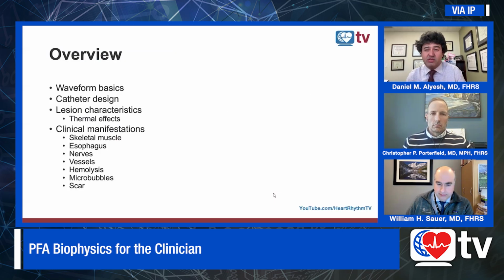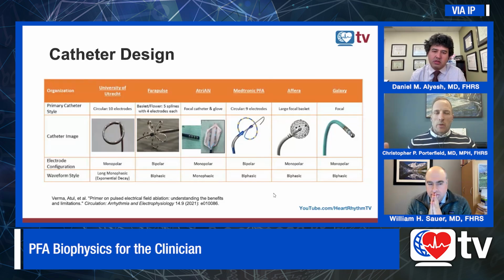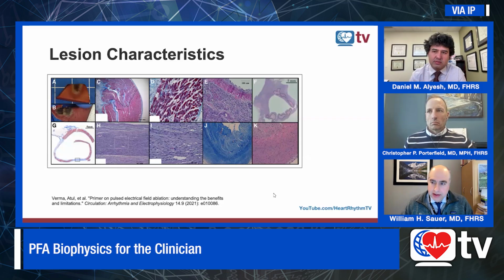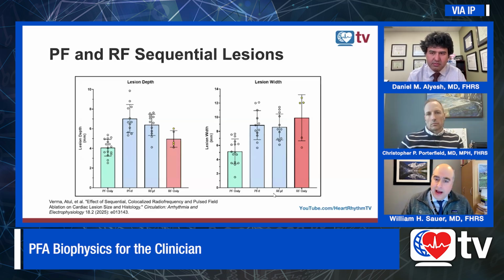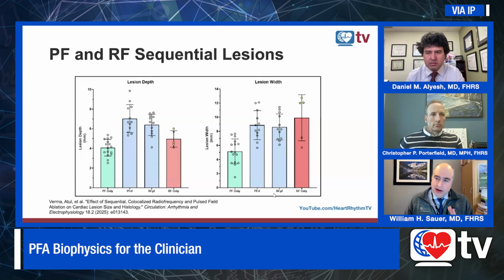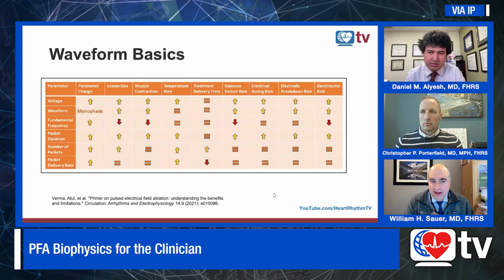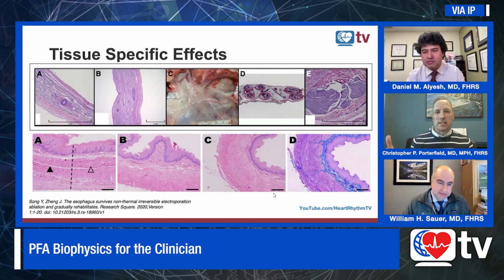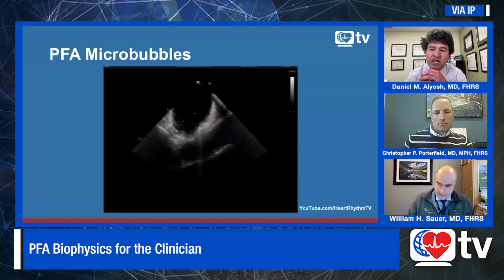Heart Rhythm TV Update: PFA Biophysics for the Clinician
In this episode, HRStv host Daniel M. Alyesh, MD, FHRS, is joined by William H. Sauer, MD, FHRS, and Christopher P. Porterfield, MD, MPH, FHRS to discuss the intricacies of PFA biophysics and the clinical implications. They review data on the different catheter and waveform parameters impacting lesion characteristics and clinical outcomes.

Additional Resources
Verma A, Asivatham SJ, Deneke T, Castellvi Q, Neal RE 2nd. Primer on Pulsed Electrical Field Ablation: Understanding the Benefits and Limitations. Circ Arrhythm Electrophysiol. 2021 Sep;14(9):e010086. doi: 10.1161/CIRCEP.121.010086. Epub 2021 Sep 20. PMID: 34538095.